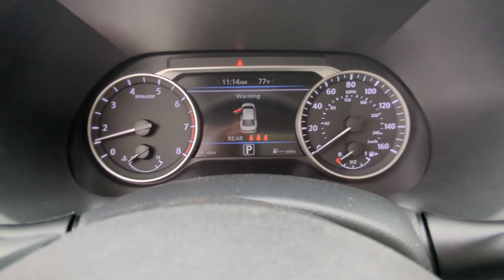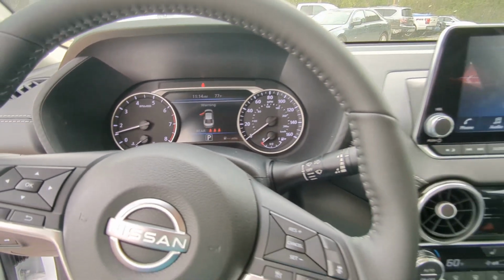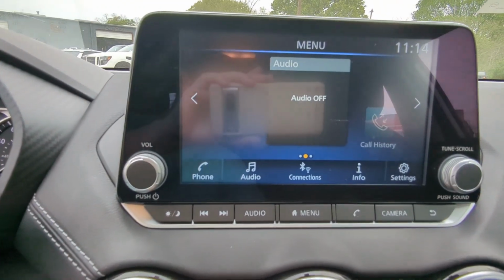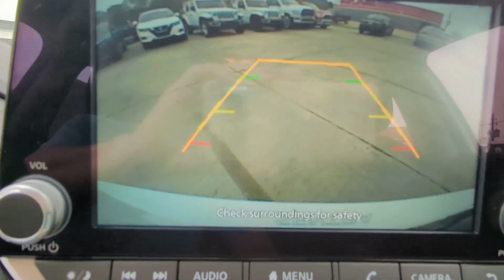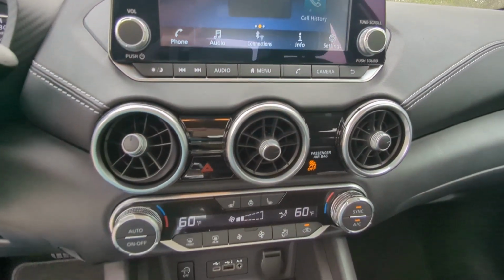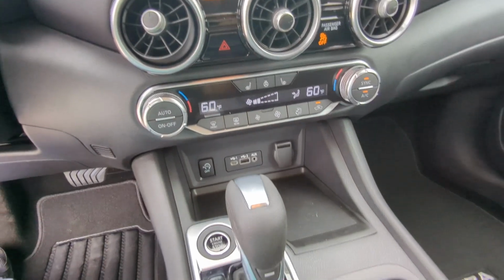2024 Nissan Sentra Natchez, Woodville, Gloster, MS, Vidalia, Ferriday, LA 314172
Aspen White Tricoat New 2024 Nissan Sentra SV available in Natchez, Louisiana at Natchez Nissan. Servicing the Woodville, Gloster, MS, Vidalia, Ferriday, LA area.

Natchez Nissan
203 Devereux Dr